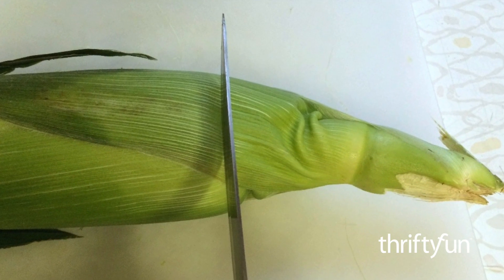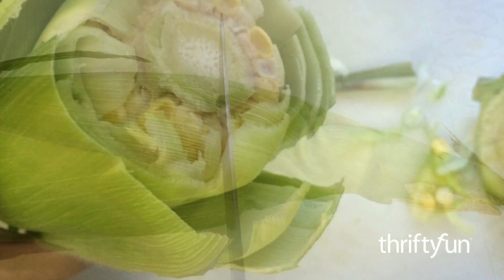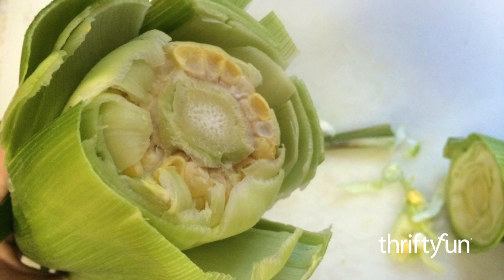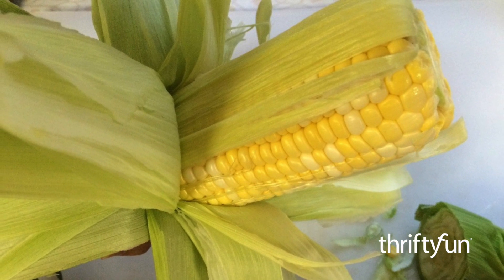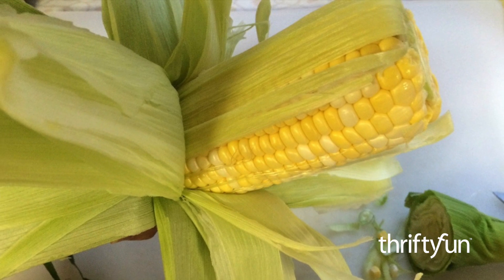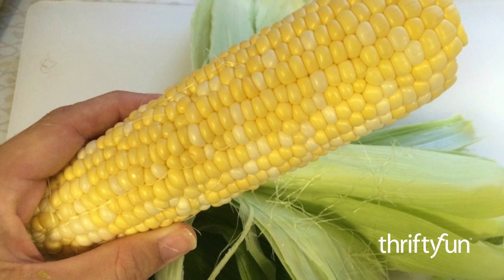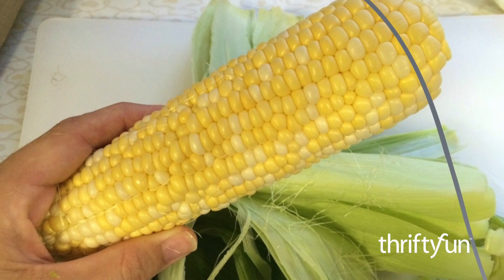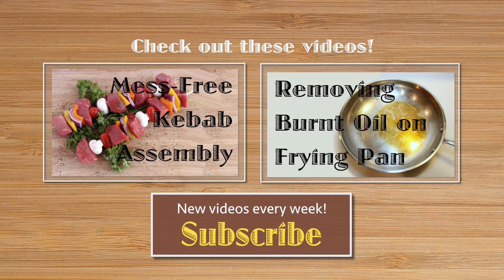Shuck Corn Easily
I recently saw a video on Facebook showing someone shucking corn that looked really easy and eliminated all of the silk being stuck to the corn cob. I thought I would give it a try. I wasn't able to shake the corn out of the husk like they did on the video, but I did find that I was left with almost no silk to remove.